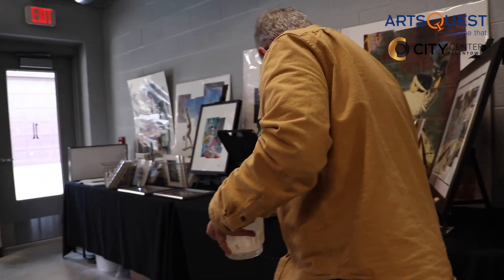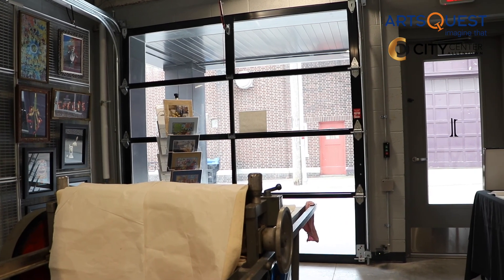Will Hubscher Artist Interview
A short interview in my Allentown, PA studio about my art, process and thinking.